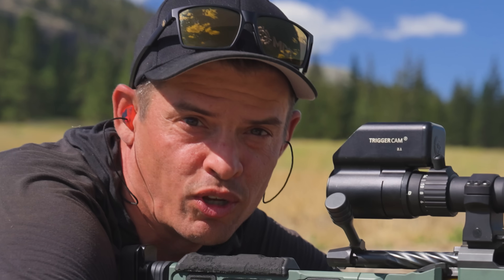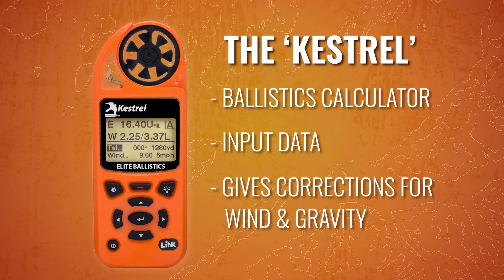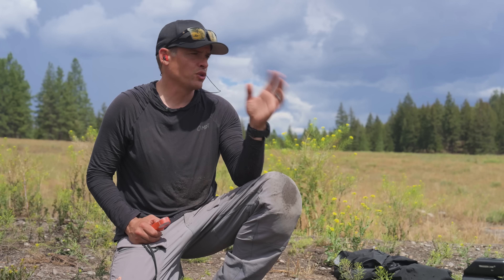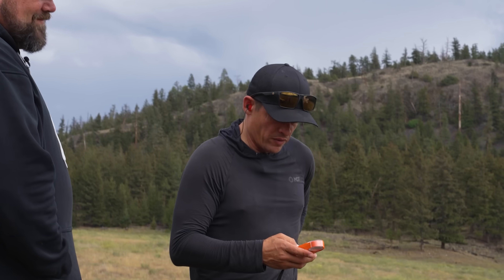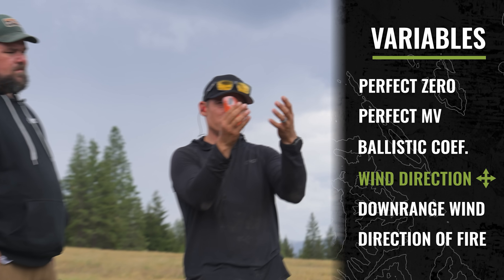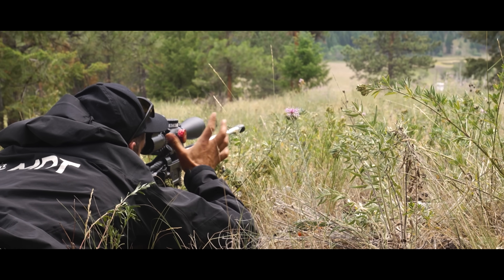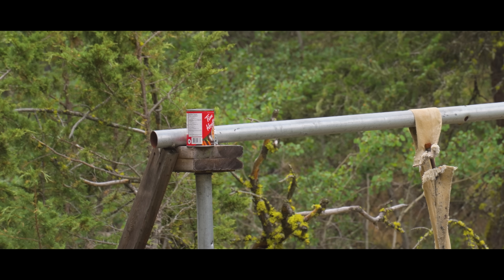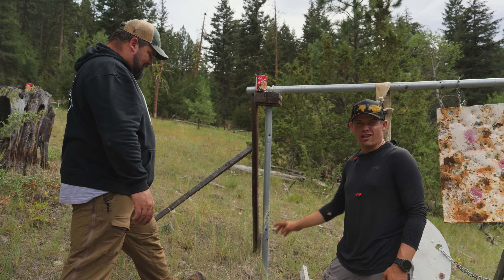Can You REALLY Hit a Soup Can at a Mile? (Shooter Movie Test)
We put pro PRS shooter Francis Colon to the test by recreating one of the most legendary sniper scenes ever the soup can shot from the movie Shooter. In the film, Mark Wahlberg’s character demonstrates extreme precision by hitting a target through a can of soup. But could that shot actually be pulled off in real life?

Armed with a precision rifle and years of competition experience, Francis breaks down the challenges of the shot, the ballistics at play, and the level of accuracy required. This isn’t Hollywood CGI this is the real deal.